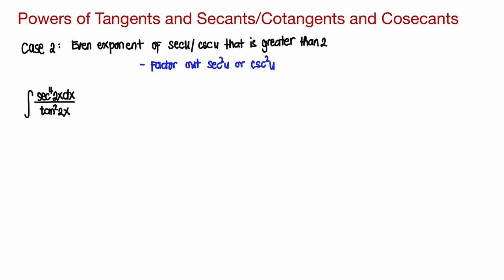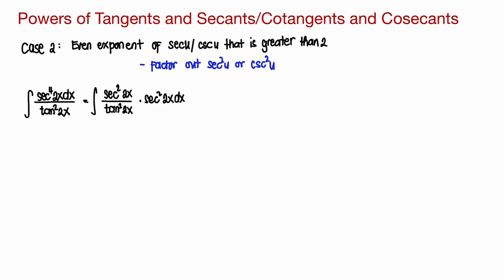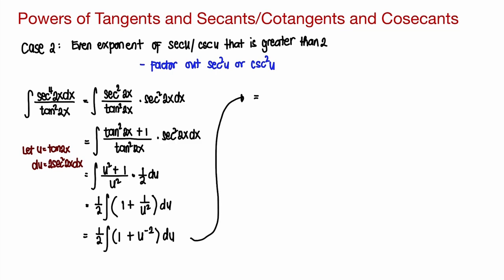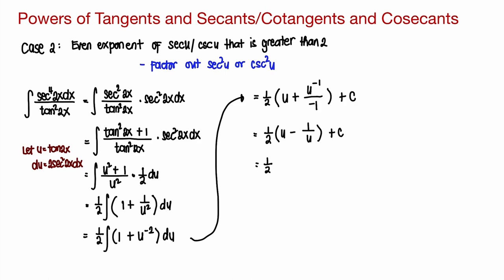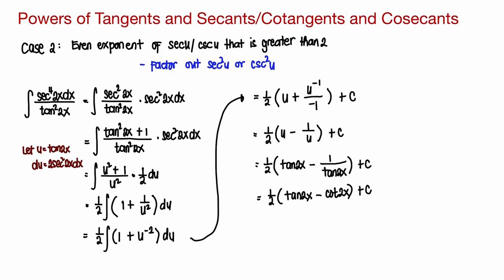Integral of Tangents and Secants/Cotangents and Cosecants: Case 2